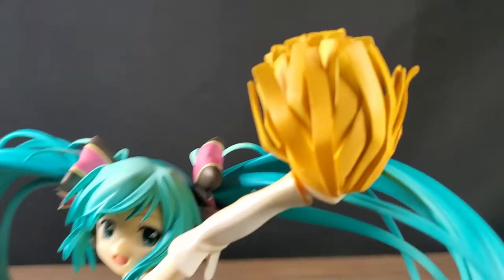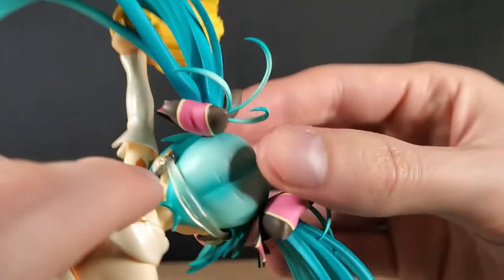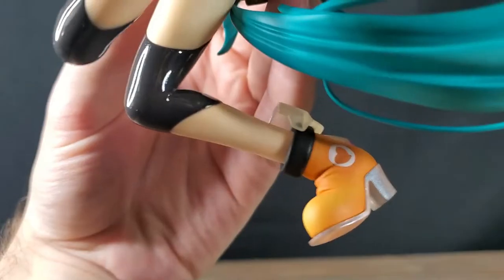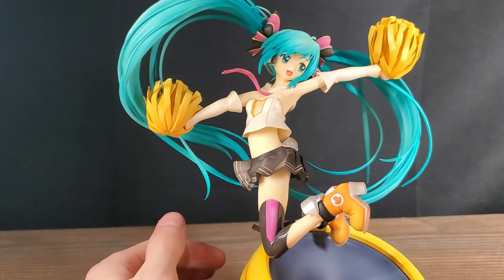Hatsune Miku Cheerful Japan! Ver. 1/8 Anime Figure by Good Smile Company Unboxing and Review